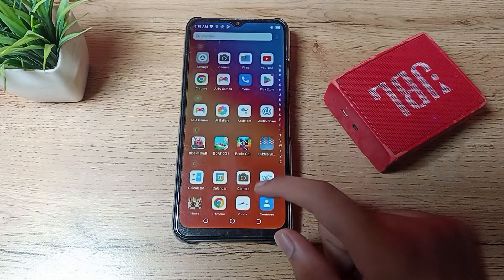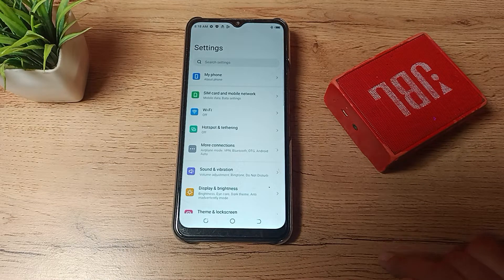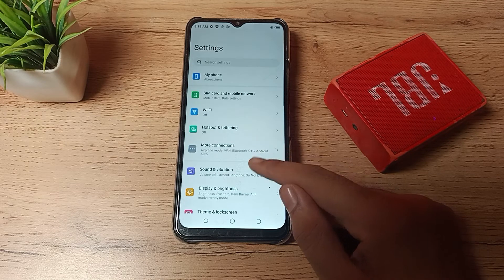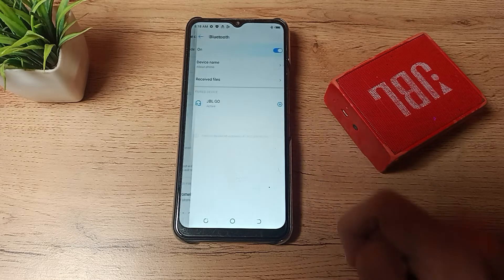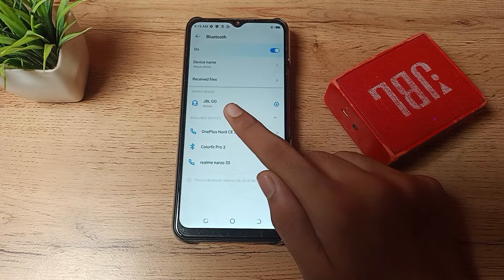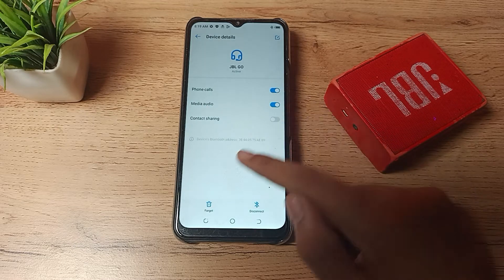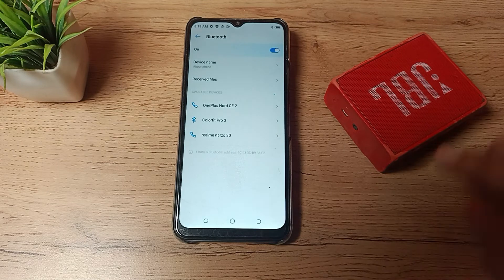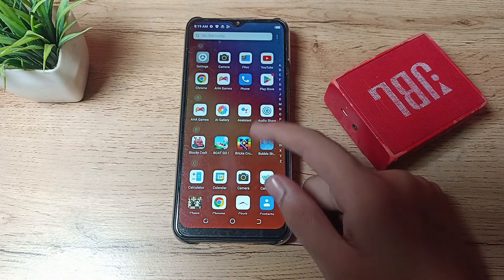How to unpair Bluetooth speaker in tecno spark 8 phone, bluetooth setting tecno Mobile